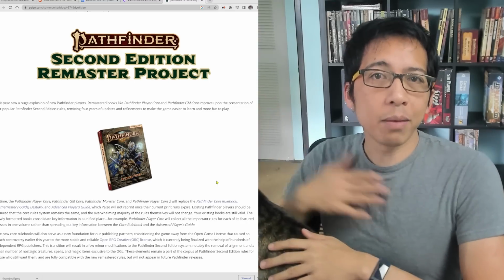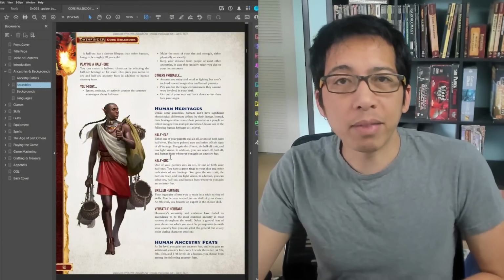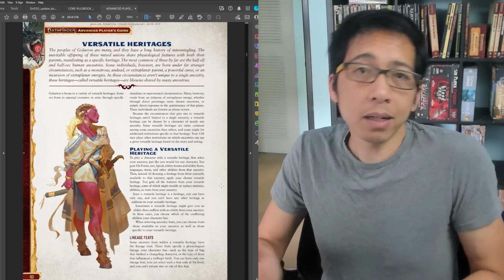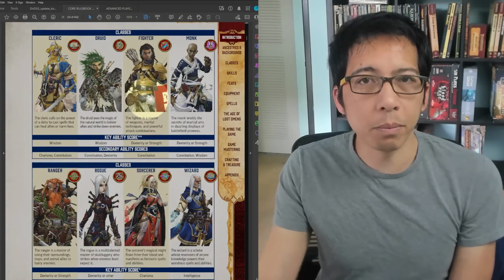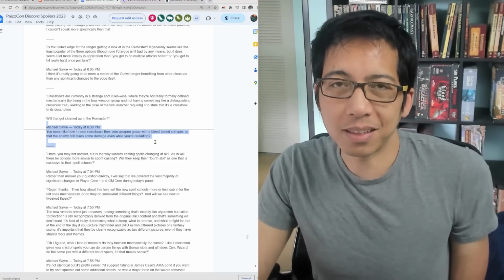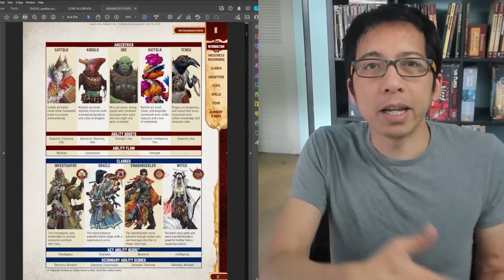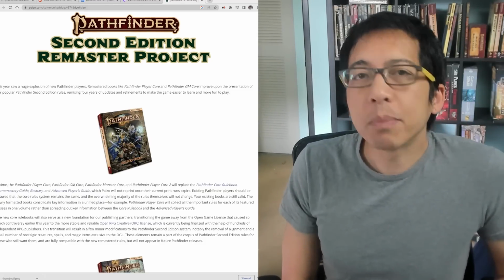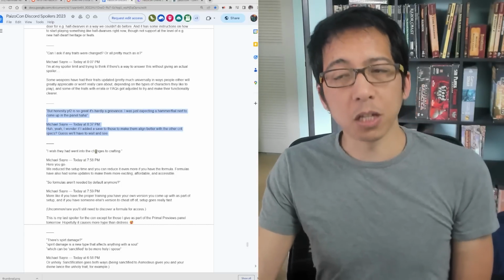The upcoming CHANGES in the next edition of Pathfinder RPG leaked during PaizoCon! (Rules Lawyer)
A digest of all the biggest news leaked during PaizoCon weekend, on Twitch and Reddit!

0:00 It's a new edition
6:44 New layout!?
7:19 No more alignment
8:24 Ancestries
10:40 Classes
17:50 Goodbye to the 8 magical schools
20:12 Spells
22:37 Items
25:39 Final Thoughts

I'm a lawyer who teaches and runs tabletop RPGs (Pathfinder, D&D, Starfinder) for kids, teens, and adults, making videos and hosting events related to TTRPGs and board games.

JOIN THE RULES LAWYER DISCORD to try the Pathfinder Beginner Box, join our drop-in PF2e play system, and chat with our community!

Pathfinder 2e Core Rulebook
Pathfinder 2e Beginner Box